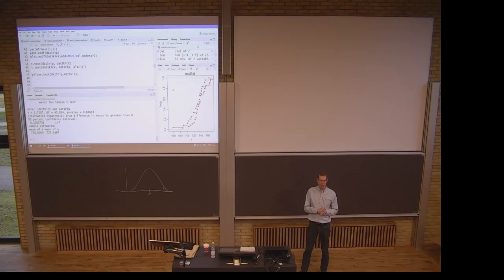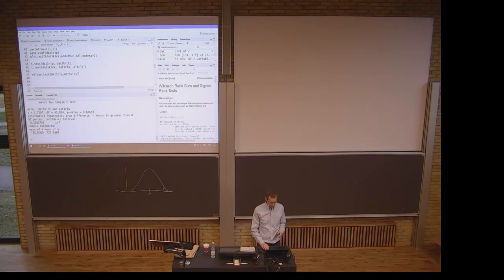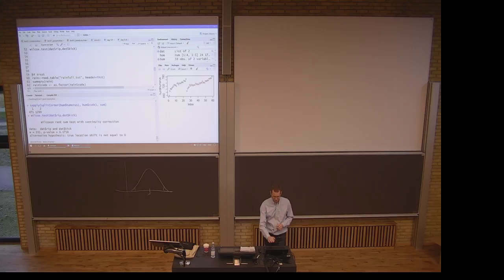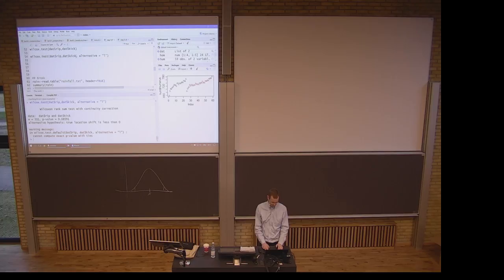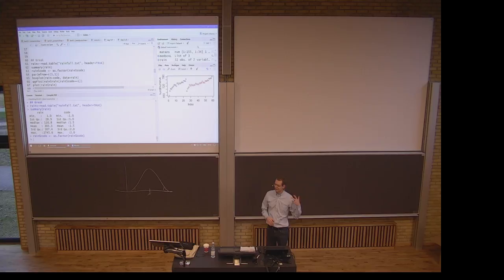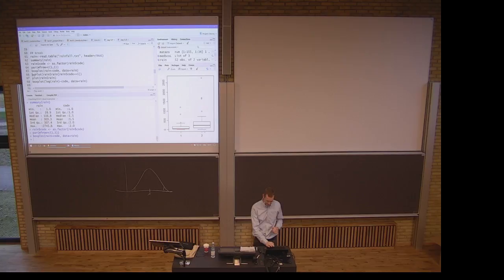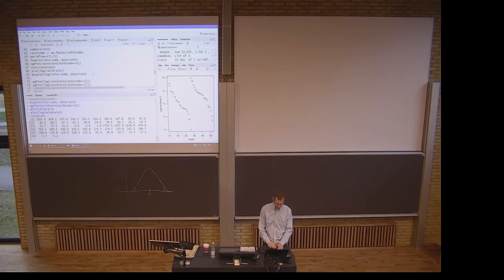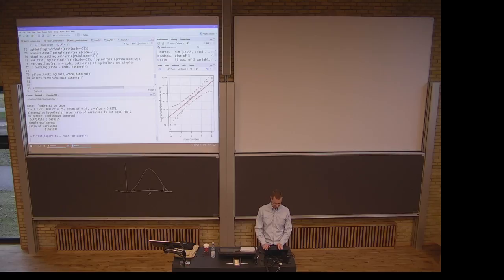02441 Jan 2018 - Day 1 part B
Introduction, descriptive statistics and comparing two samples